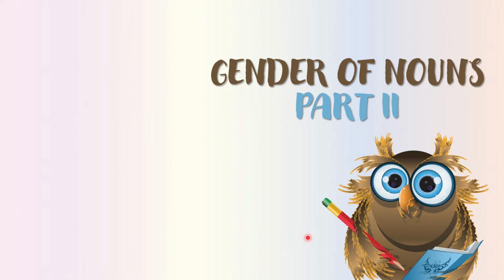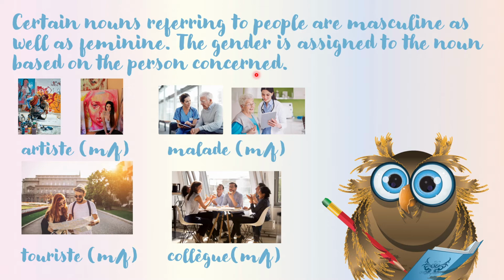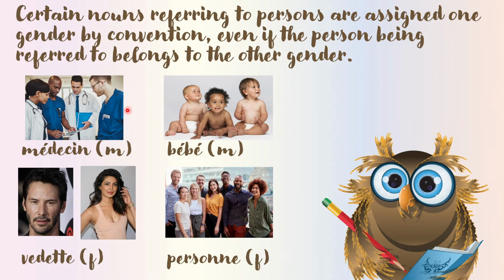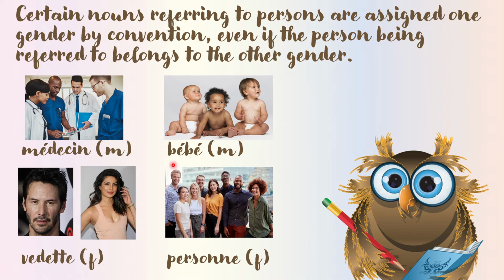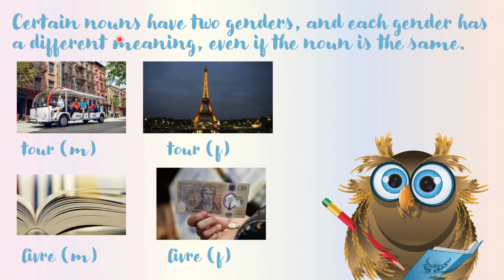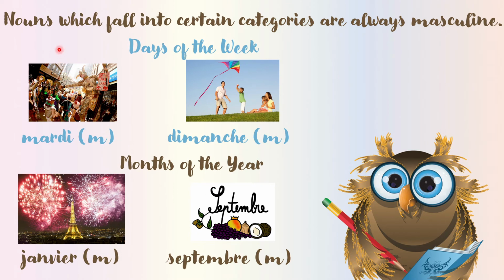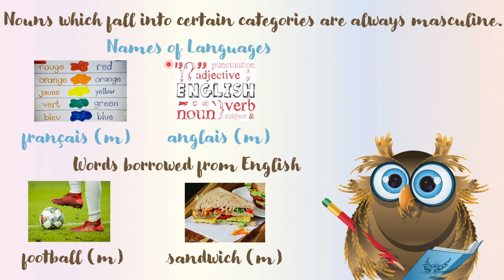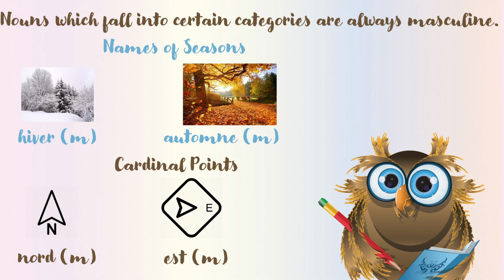Goa Board French │ Class 8 │ Gender of Nouns Part II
Lesson: Gender of Nouns Part II